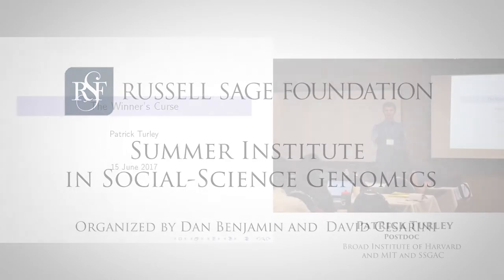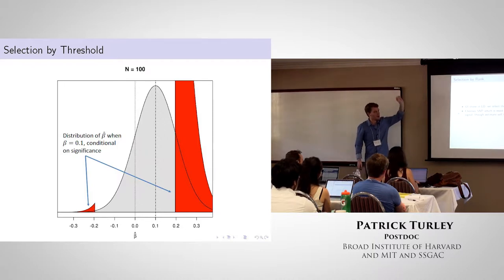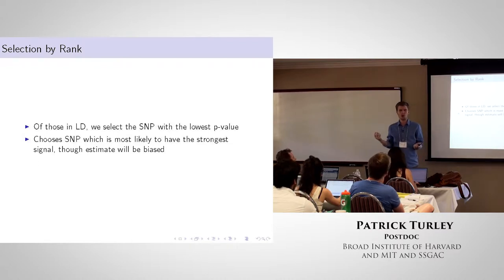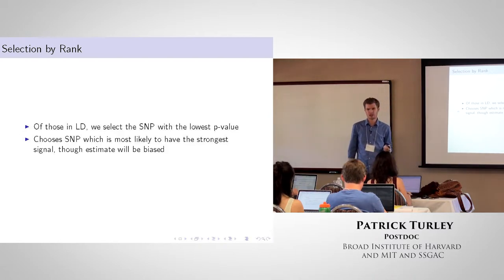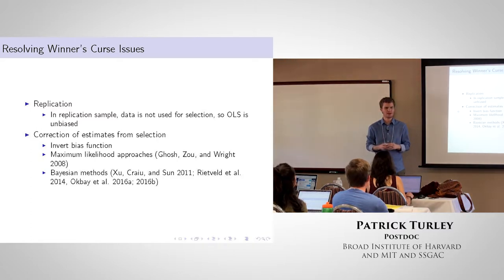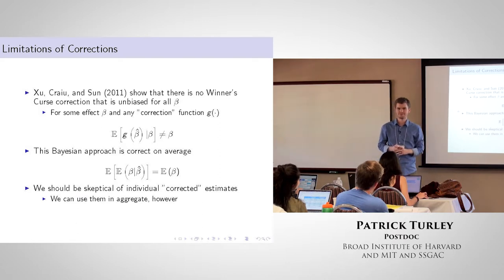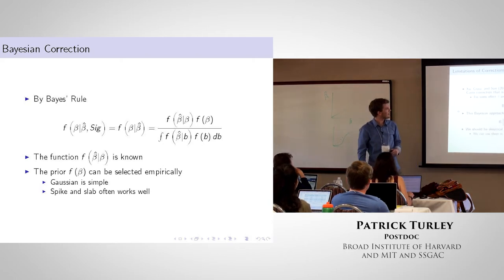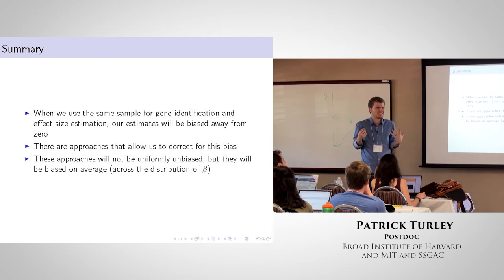Patrick Turley: Gene Discovery II—Winner’s Curse